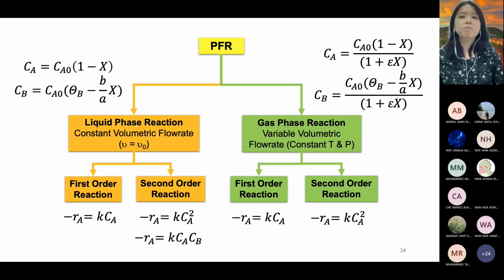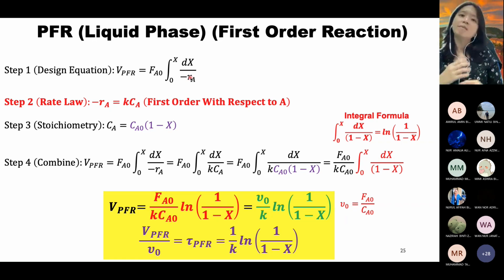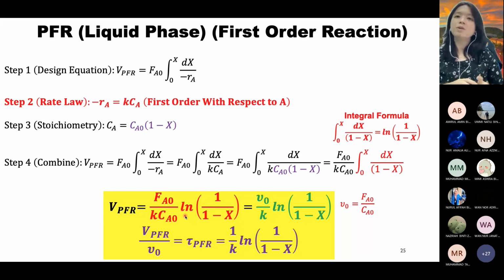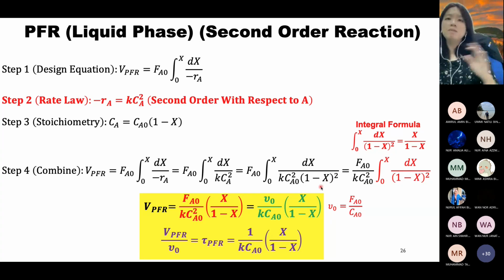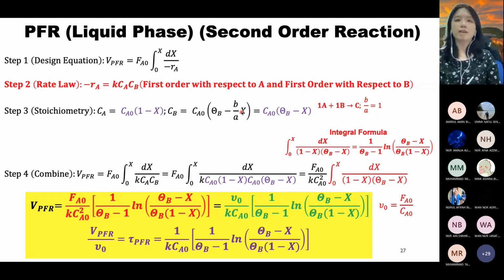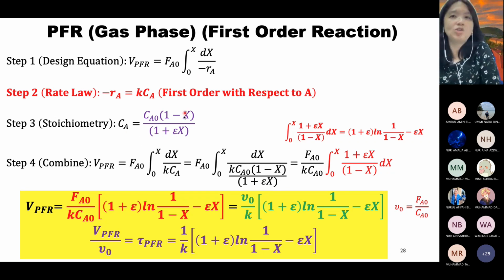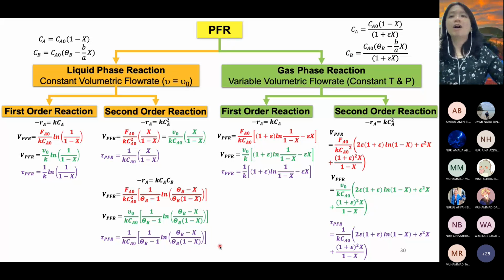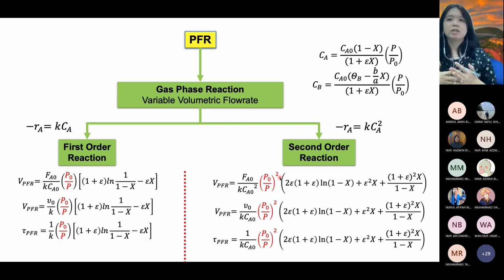Chapter 4 Part 2 Lecture Week 8